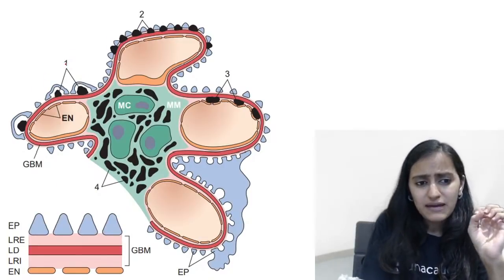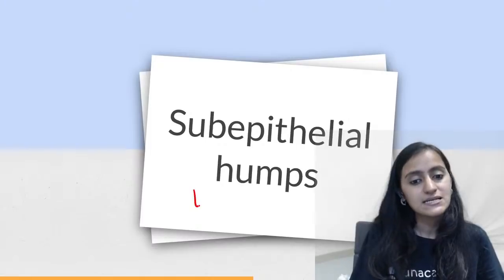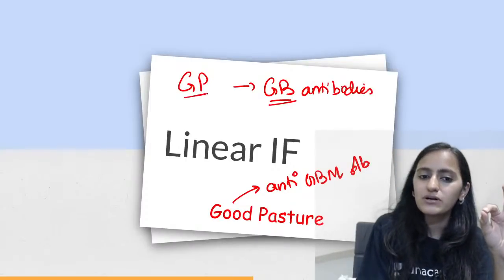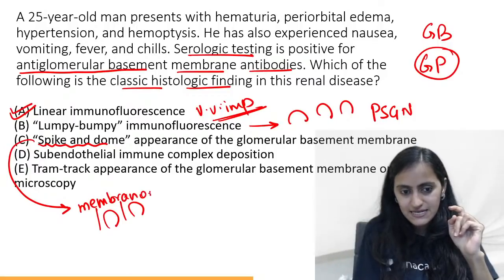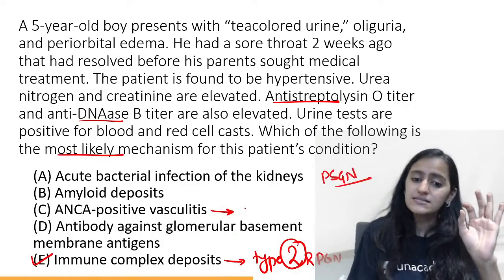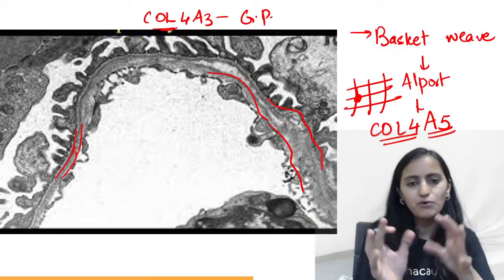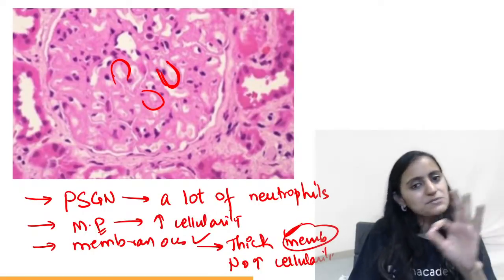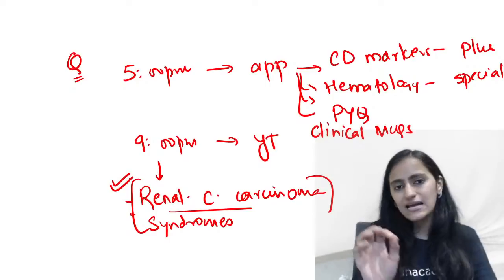E2 | Must Know Topics for NEET PG 2021 | Dr. Nikita Nanwani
In this session, Dr. Nikita will be discussing must know topics to crack NEET PG 2021 examAttend the session LIVE and stay ahead with your NEET PG & Other medical PG Exam preparations with Unacademy Live NEET PG. Learn LIVE from Dr. Nikita and other Top Educators on Unacademy Subscription

Subscription Benefits: -
1. Learn from your favourite educators and toppers
2. Dedicated DOUBT sessions
3. One Subscription, Unlimited Access
4. Real-time interaction with Teachers
5. You can ask doubts in the live class
6. Download the videos & watch offline